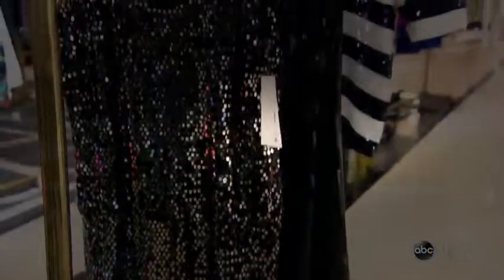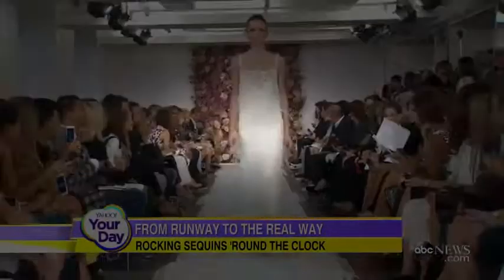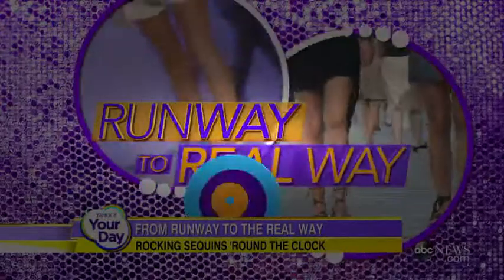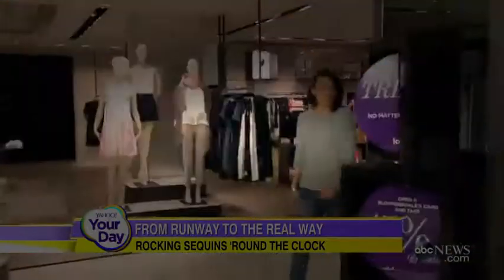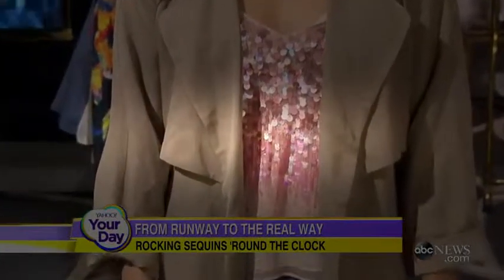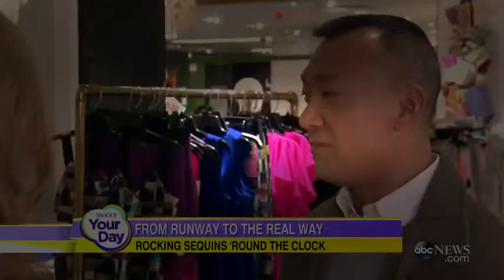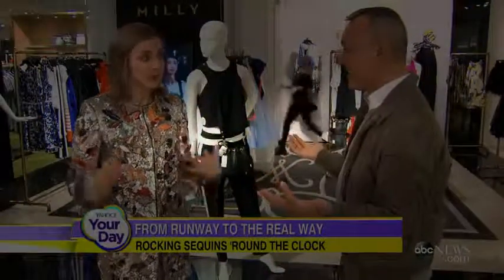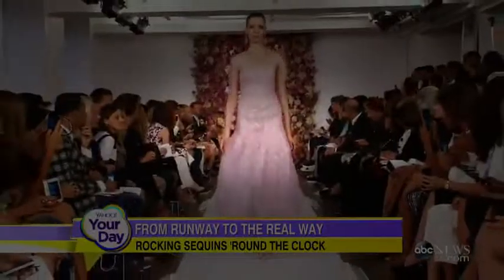Behind the Scenes at BET's 5th Annual 'Black Girls Rock'2:31 | news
Behind the Scenes at BET's 5th Annual 'Black Girls Rock'2:31Beverly Bond and Stephen Hill speak about BET Black Girls Rock wins Award at 44th NAACP Image Awards Press Room in Los Angeles. For photos and ...

Masturbation... now on your college syllabus. Students were forced to masturbate, write detailed sexual fantasy journals, and reveal details about their sexual ...

Behind the scenes - Black Men's Magazine Cover.

NEWARK: Michelle Obama mixed her message of education for girls with one of empowerment for black women, declaring "Black girls rock!" at the annual ...

Celebration of trail blazers. That's right. Bet's fifth annual girls rock show aired last night and it was a great time for all. Jada Pinkett smith. Sierra, just a few of the ...